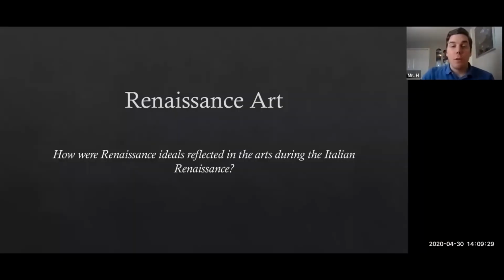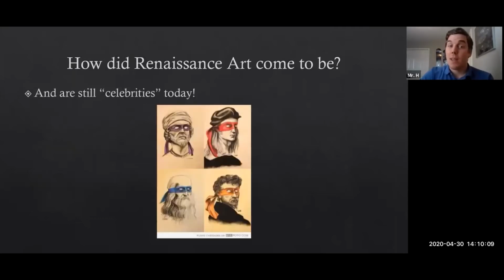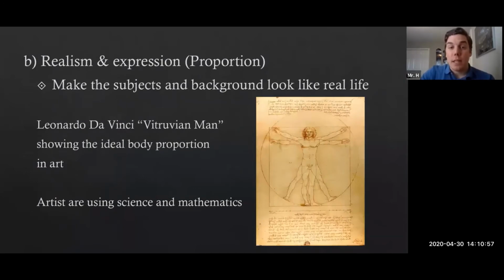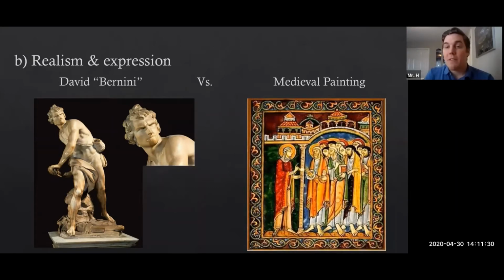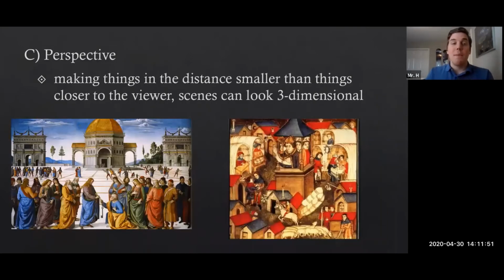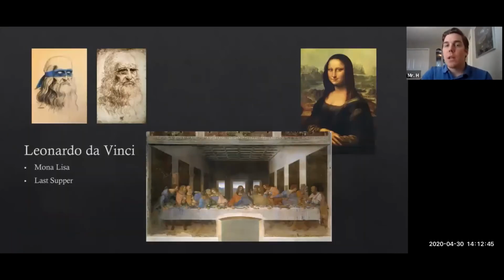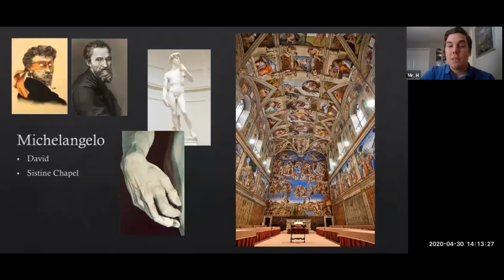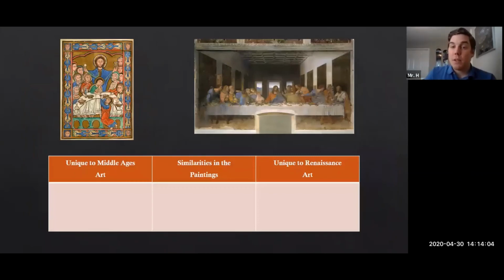Grade 8 Renaissance Art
Learn the basics of Renaissance Art and compare it to Medieval Art!